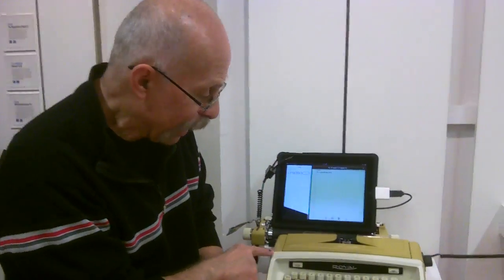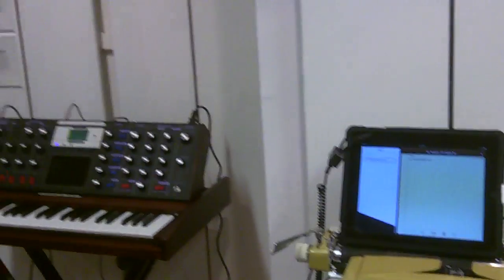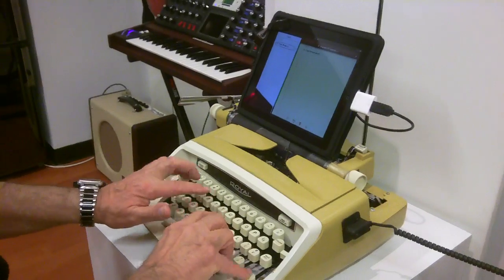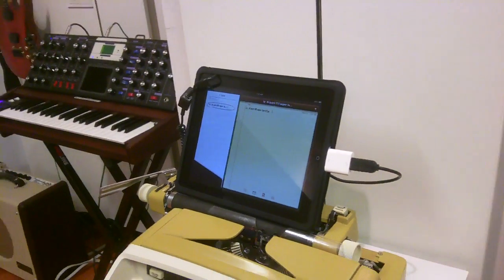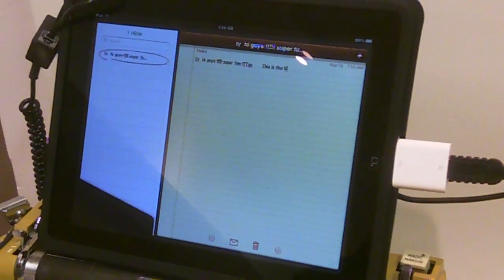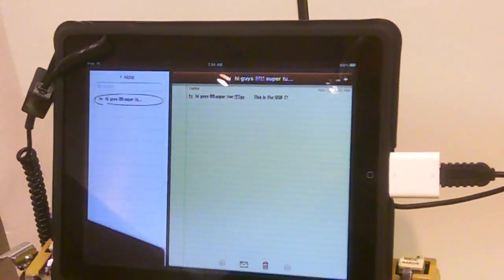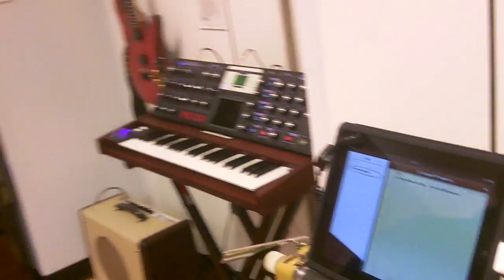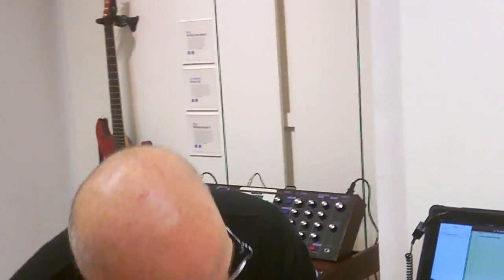USB Keyboard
Turn your old typewriter into a USB keyboard for your computer. Or buy an old typewriter already rewired to work with your computer.